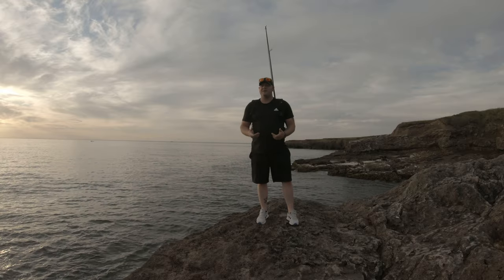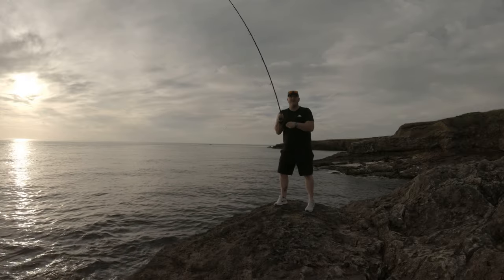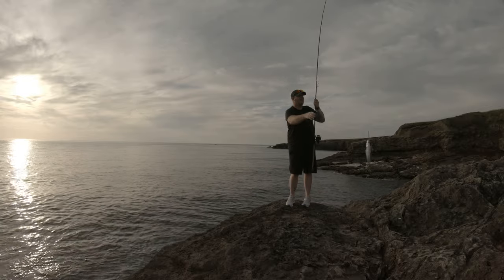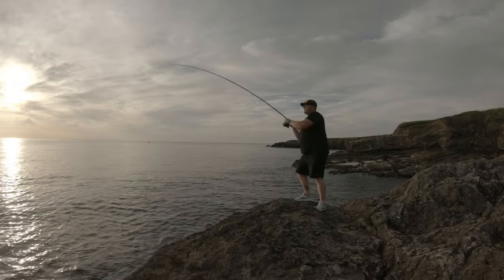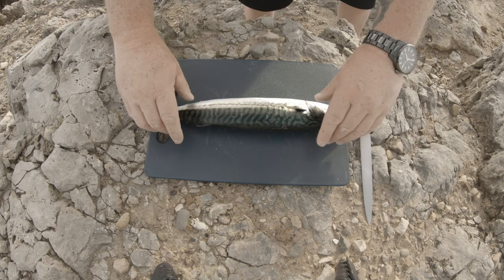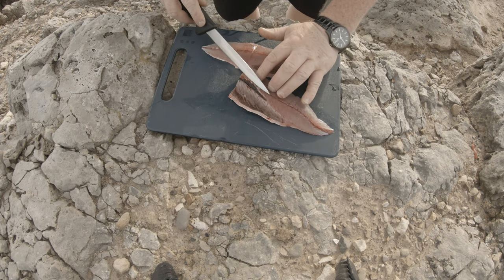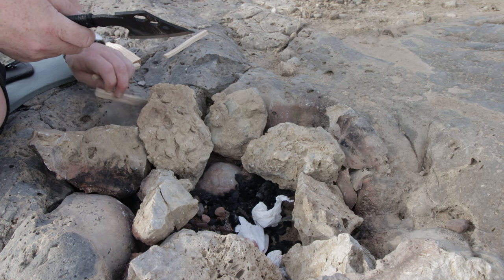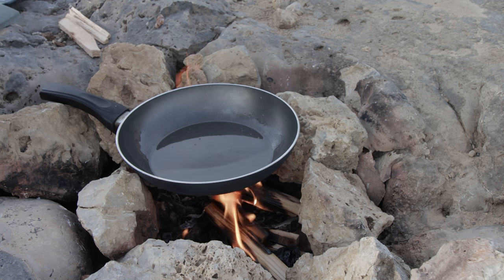Spinning for Mackerel Catch and Cook from the rocks | Sea fishing UK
Spinning for Mackerel from the rocks early morning. Using a spinning rod, Metal lure and a herring rig to catch Mackerel to cook.

Assorted rigs for sand eel, mackerel & Herring
Spinning Rod